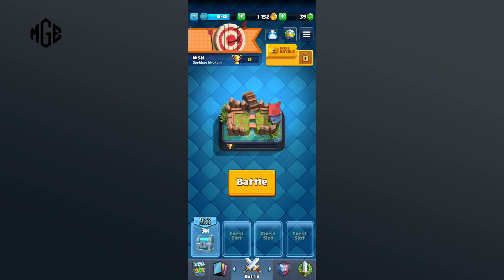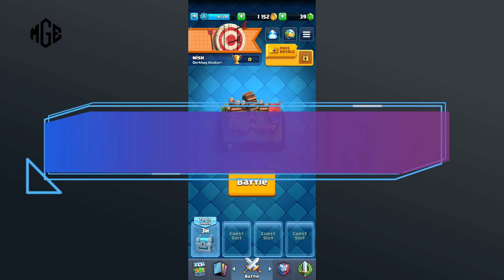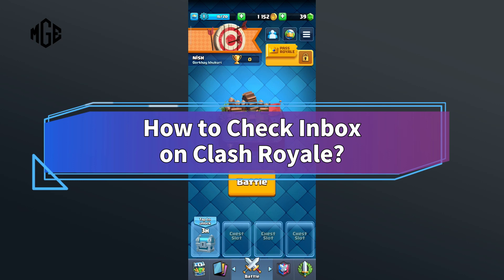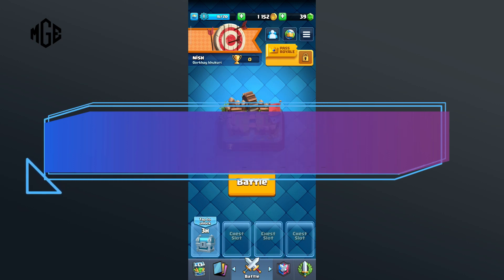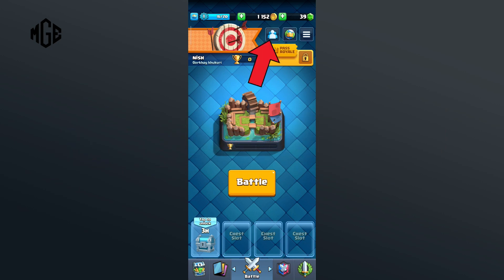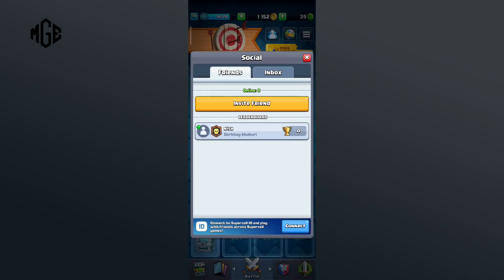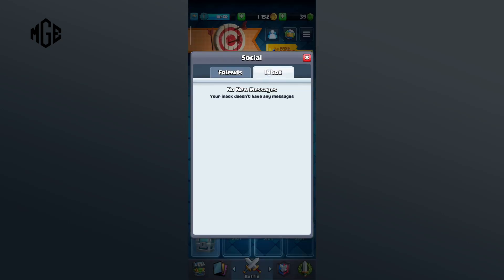How to Check Inbox on Clash Royale? 2024 (Quick & Easy)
Stay updated with important messages! Learn how to access your inbox in Clash Royale with this tutorial. Keep track of announcements and rewards easily!